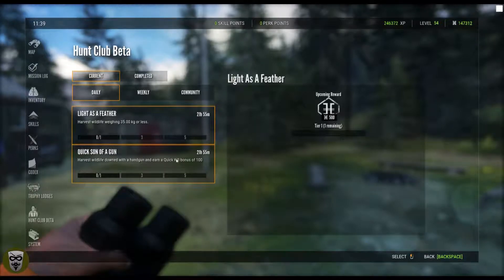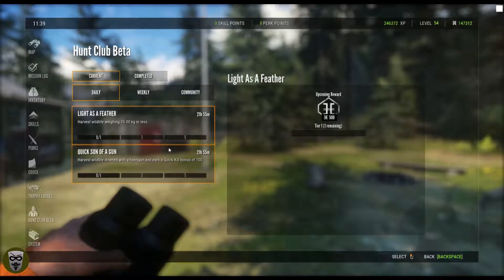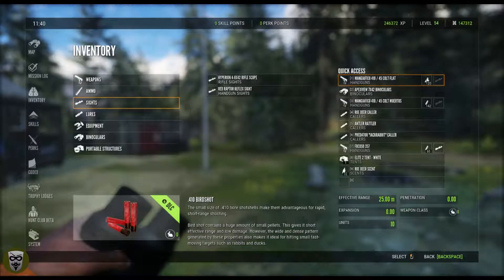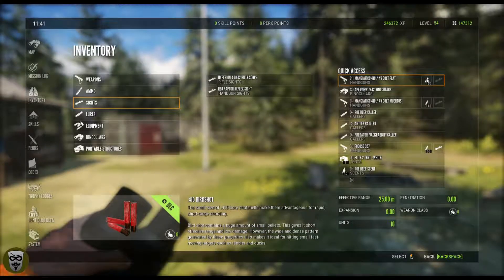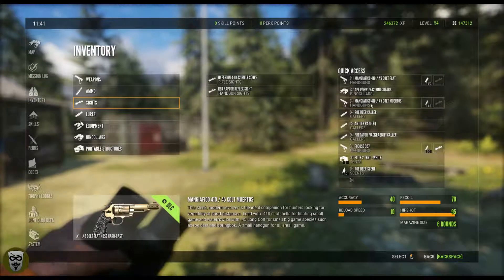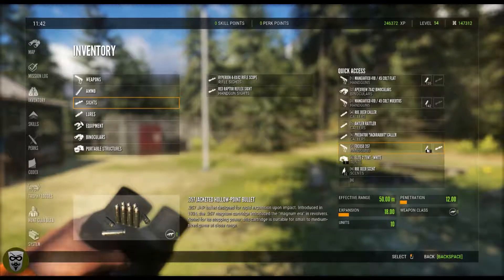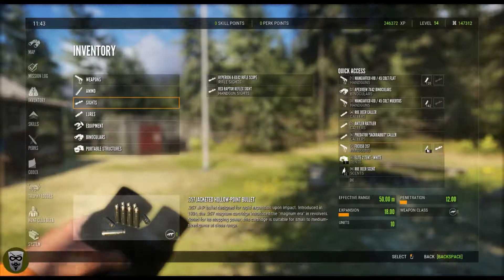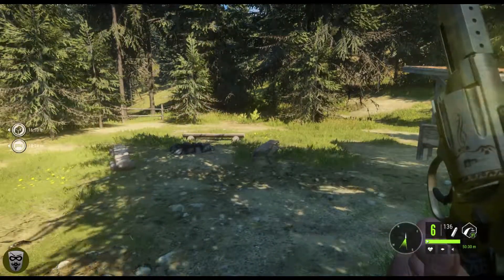DAY 6 Hunt Club - theHunter Call of the Wild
Day 6 Hunt Club Challenge(s)

LIGHT AS A FEATHER - Harvest wildlife weighing 35.00 kg or less.

QUICK SON OF A GUN - Harvest wildlife downed with a handgun and earn a Quick Kill bonus of 100.

Developer: Expansive Worlds
Publisher: Avalanche Studios